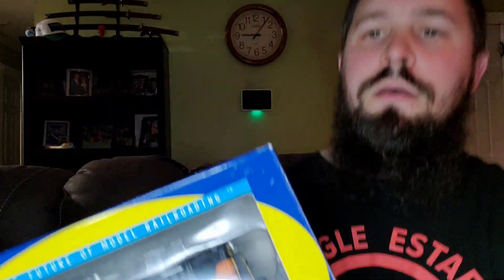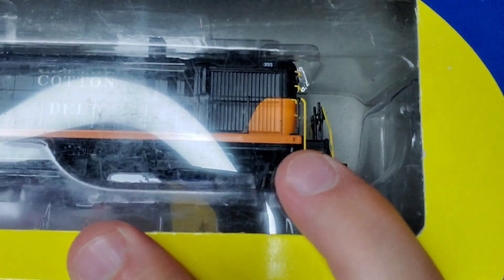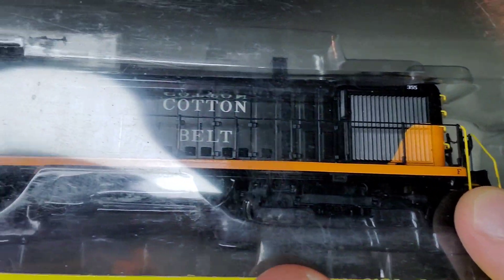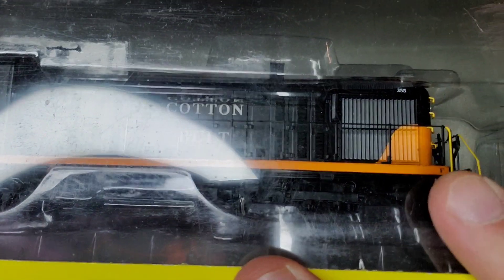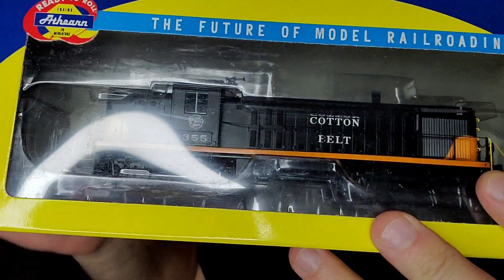Mail Call 8/11/21 - Packages from Santa Fe Bob, Amazon Prime, Ebay - New Locomotives!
Today's Mail call included LED's and push buttons from Amazon that Rick Bailey told me to get, a couple of Ebay purchases, and a surprise package from Santa Fe Bob that will be very useful towards the new layout build.